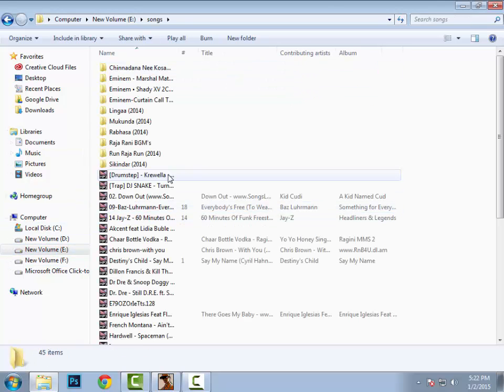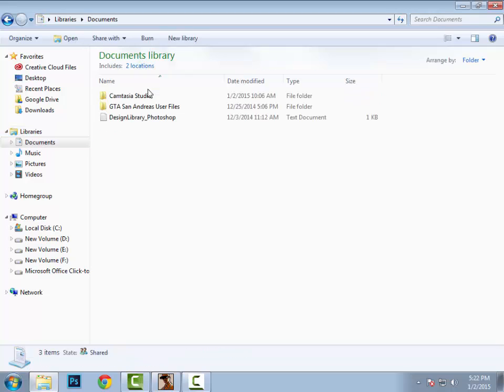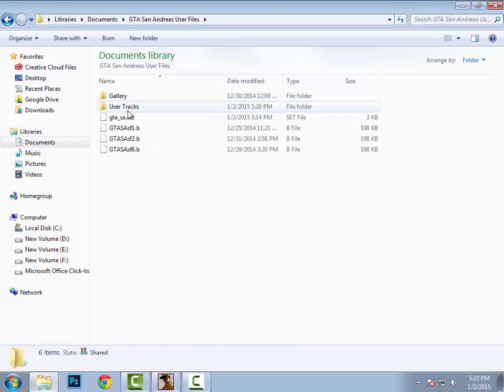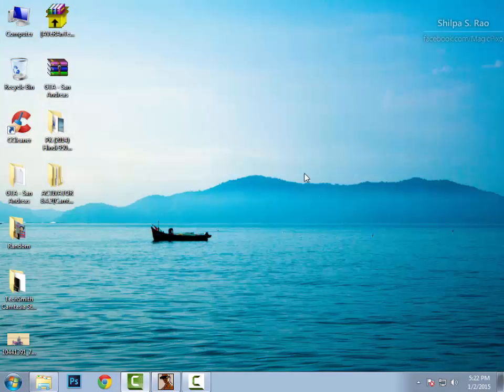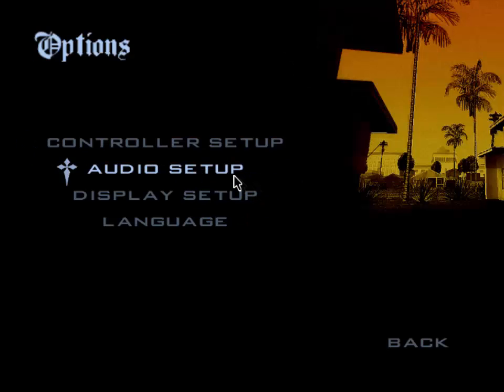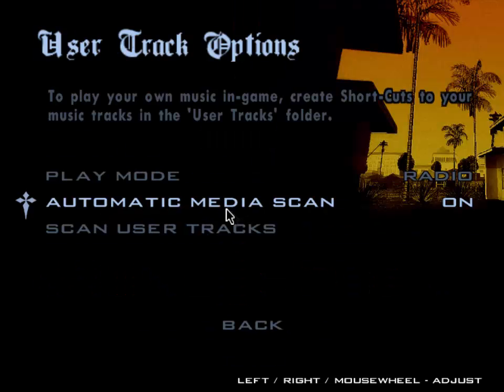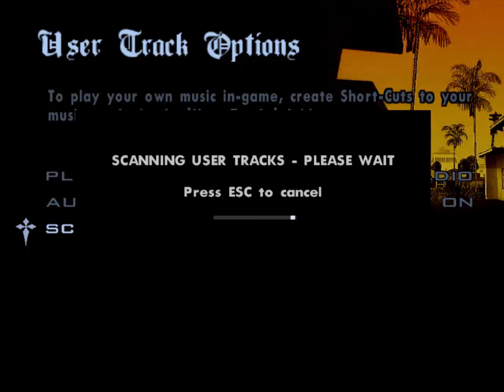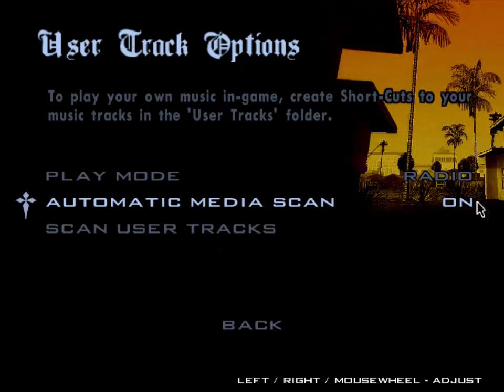How to add songs to the "User Track Playlist" radio on GTA-San andreas PC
Just go to My Documents, than the GTA San Andres user files folder. Insde it, there will be another folder named "User Tracks". Open it, and paste songs you want. After that, open GTA-SA, go to the Audio Option menu and do a scan for user tracks. After that, you can enjoy your songs ;)